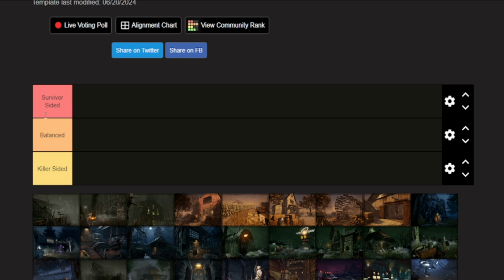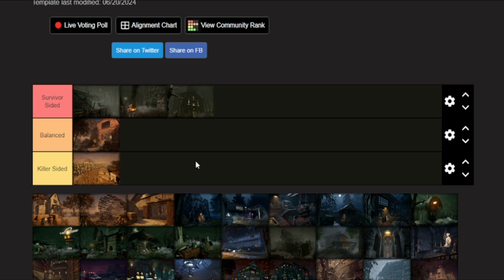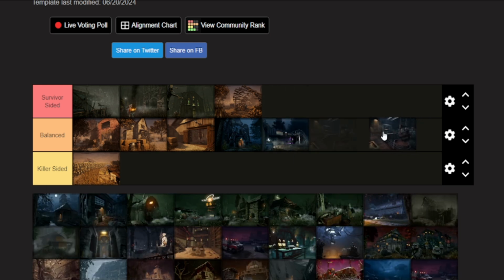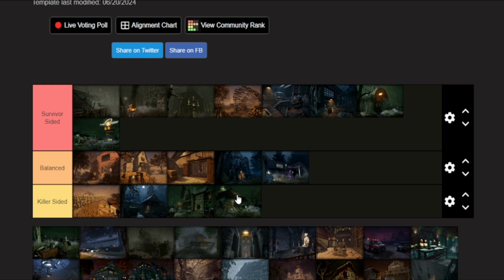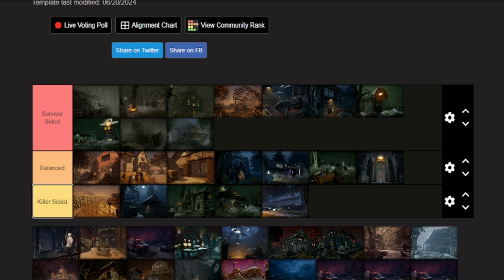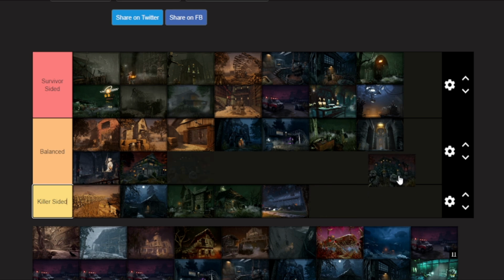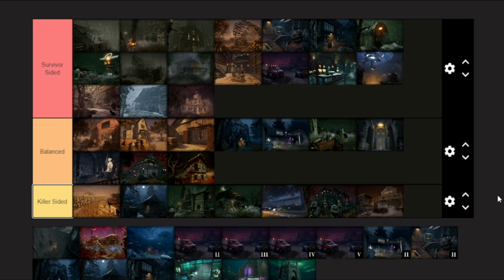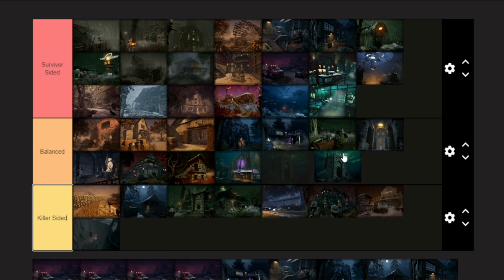Ranking Maps In Dead By Daylight!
Hey Everyone! Today I Rank All Maps In DBD Based On How Survivor Or Killer Sided They Are! Hope You All Enjoy!